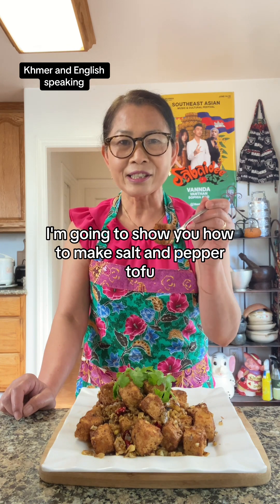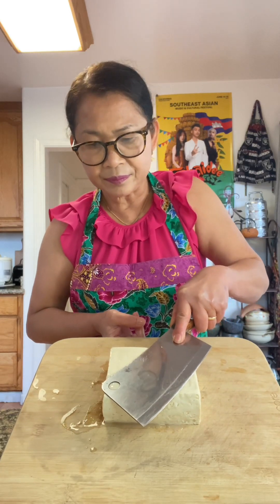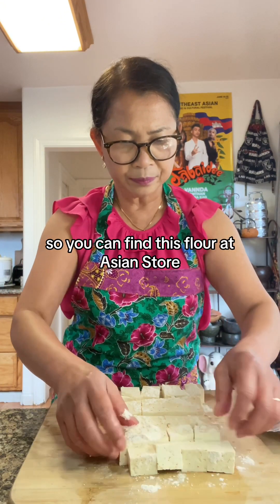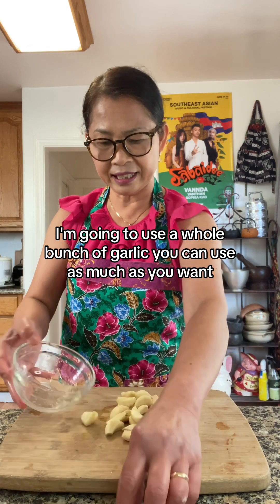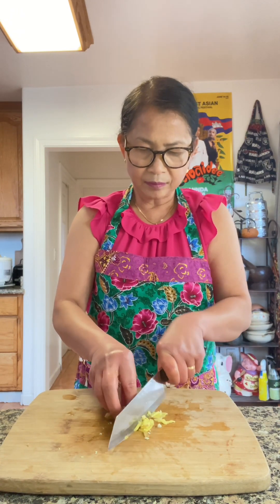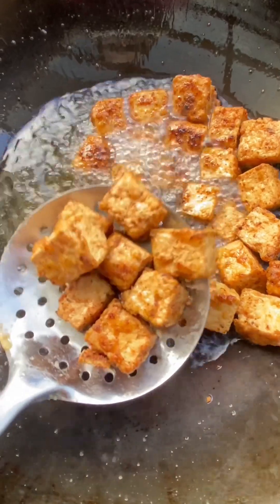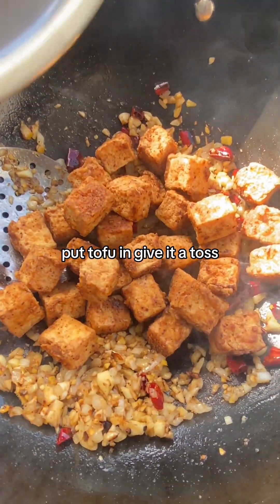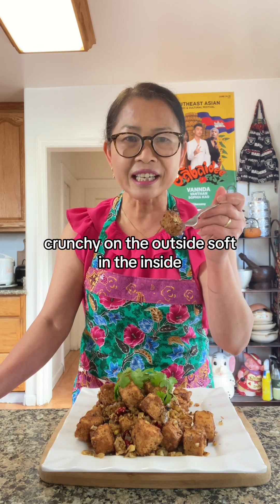Salt and Pepper Tofu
Ingredients:
👉1 package 16 ounces firm tofu cut into cube.
1/4 cup of Tom Yum flour .
Fry until nice and golden color.
👉Chopped:
Garlic.
Sweet onion.
Ginger root.
Dried chili 🌶️ .
1/2 tsp sea salt.
Fry until nice and golden add tofu and toss .

   Sovanna’s Cooking
           and recipe